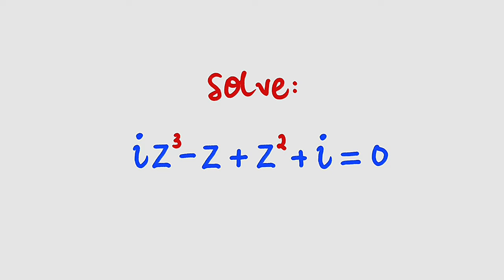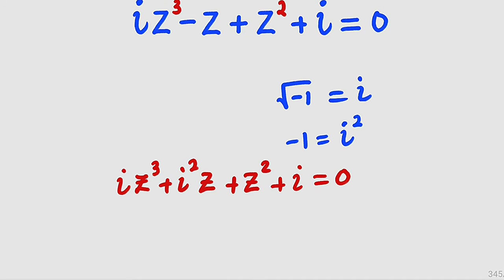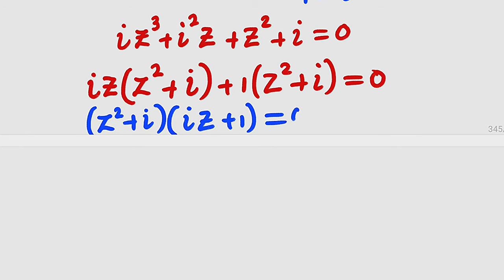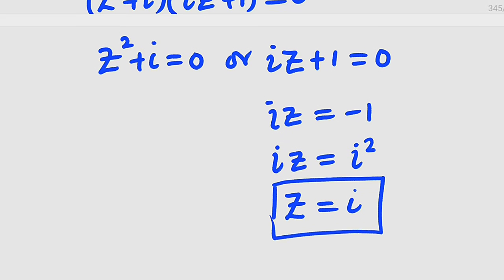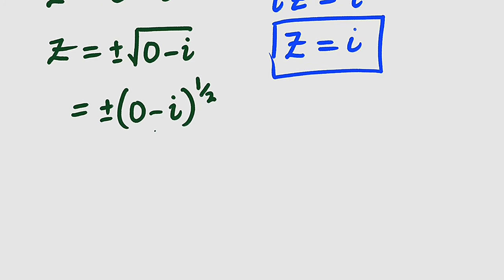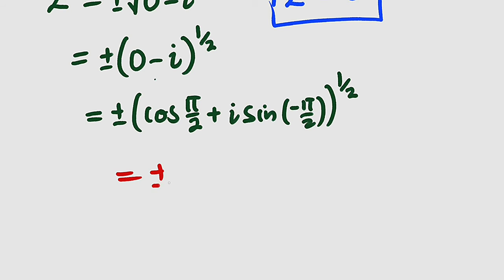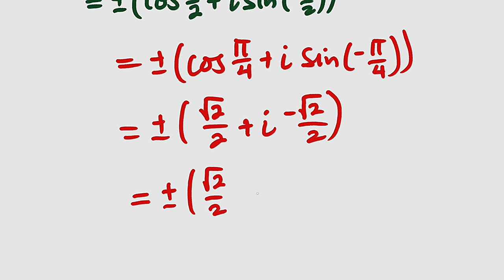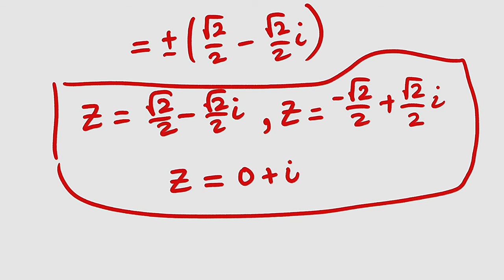Amazing Complex Equation